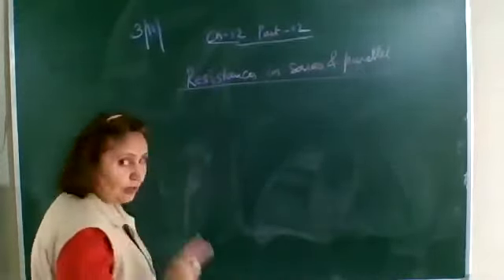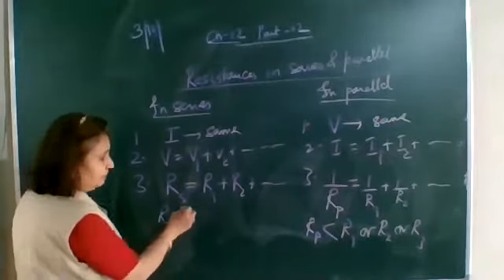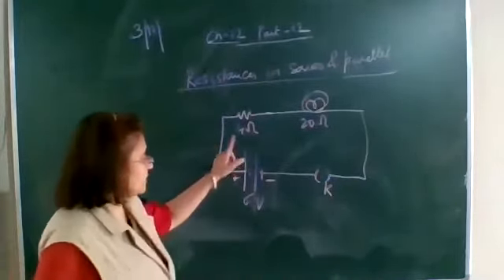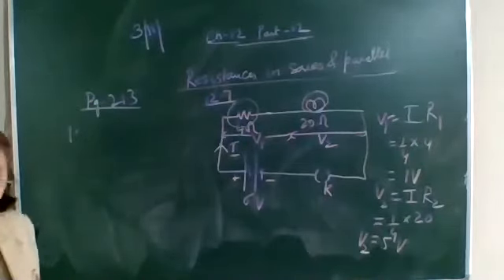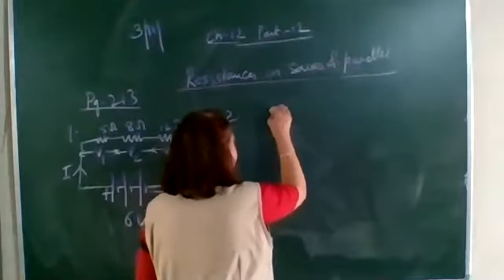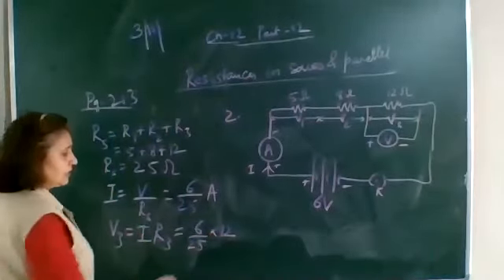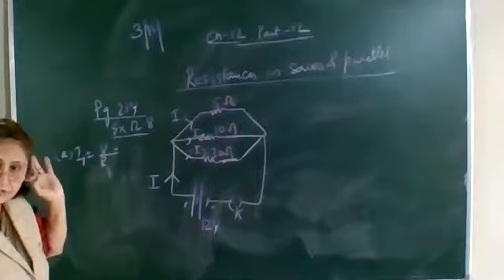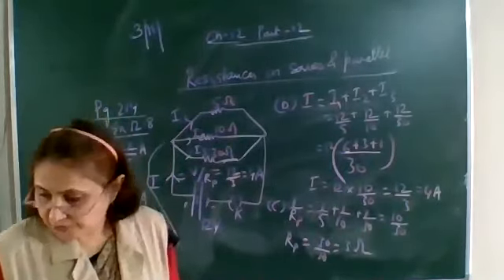10 Phy Ch 12 Part 12 3 11 20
Numericals on series combination of resistances